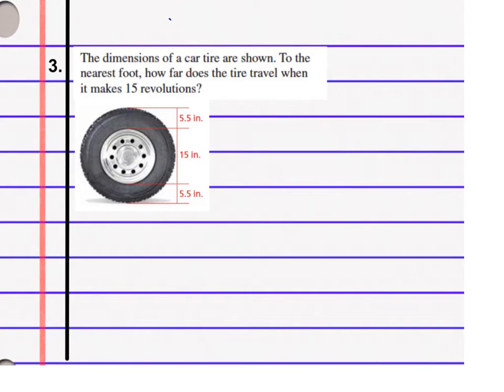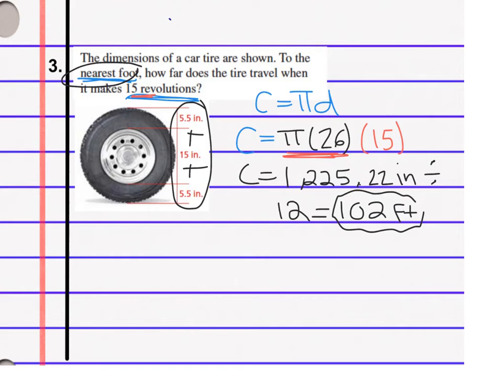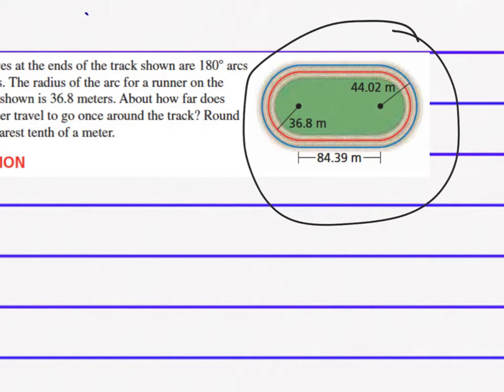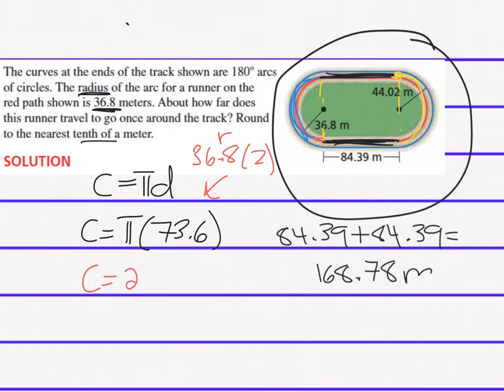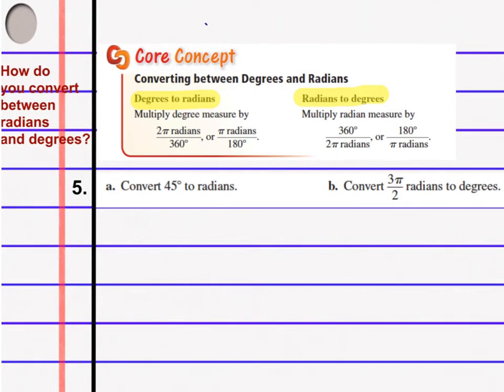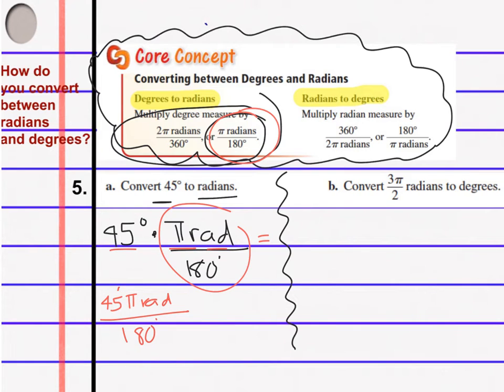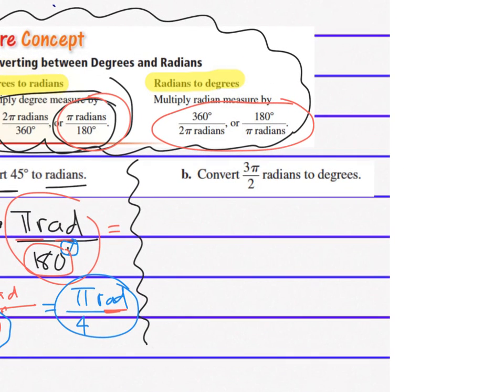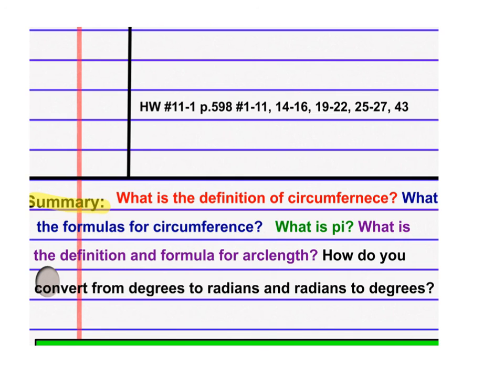11-1 video part 2